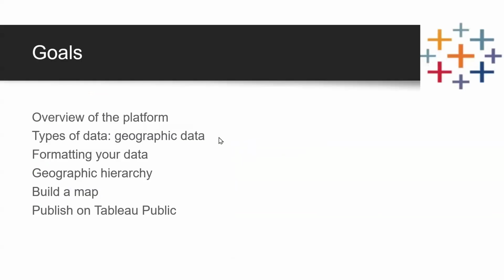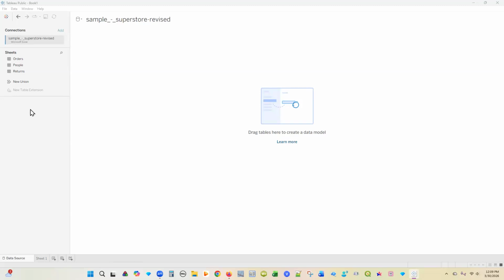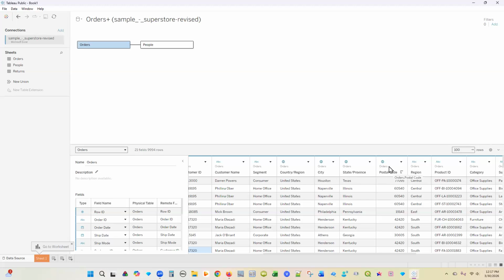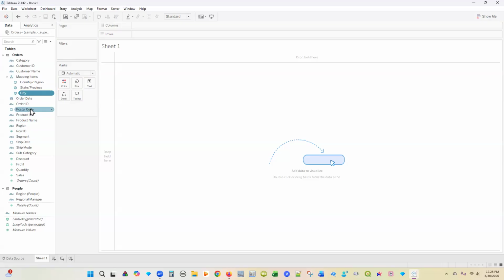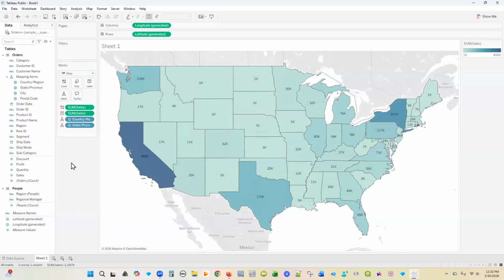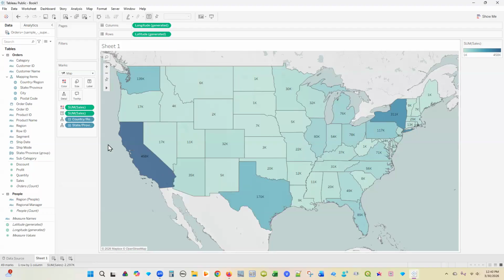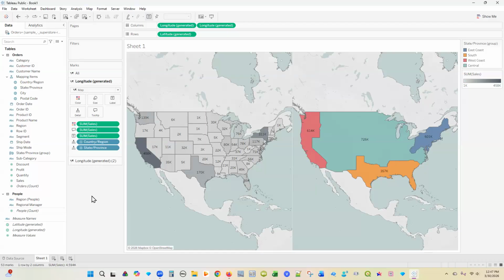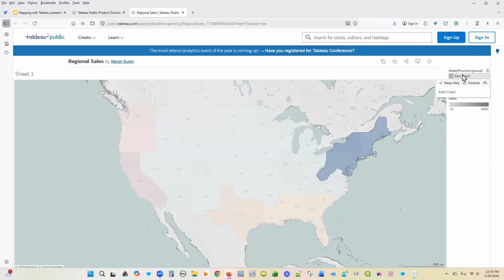CU Digital Scholarship Workshops [Spring 2026]: Mapping with Tableau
This workshop will introduce the most basic functions of mapping using Tableau Public. We will cover how to connect to and join geographic data; format that data in Tableau; create geographic hierarchies; build and present a basic map view; and apply key mapping features. Instructor: Kevin Gunn, Coordinator of Digital Scholarship